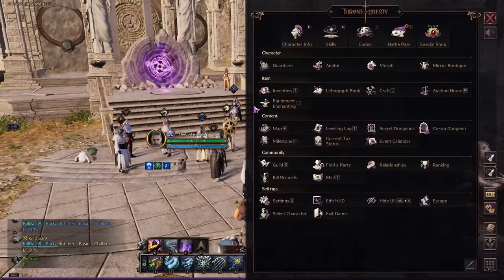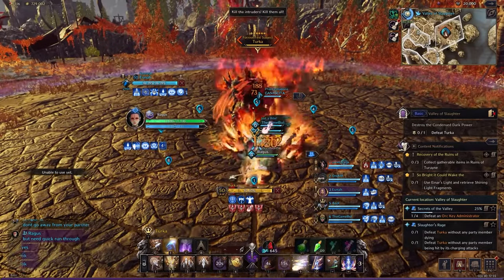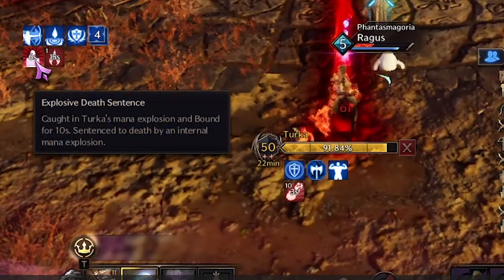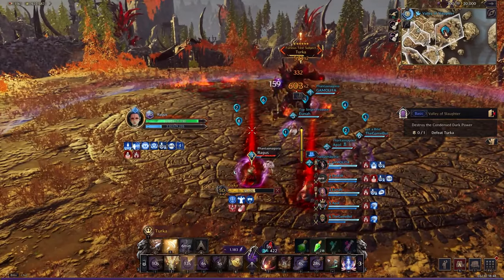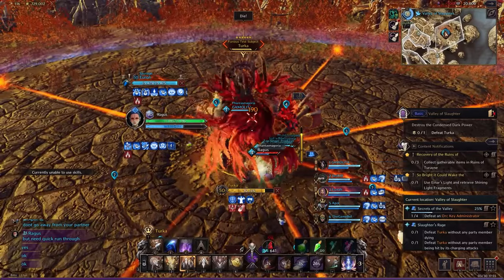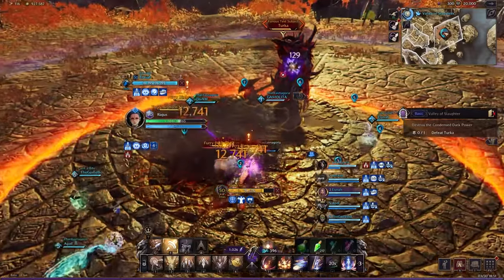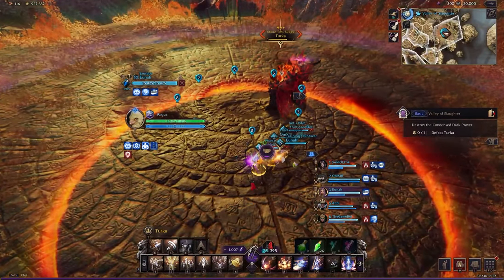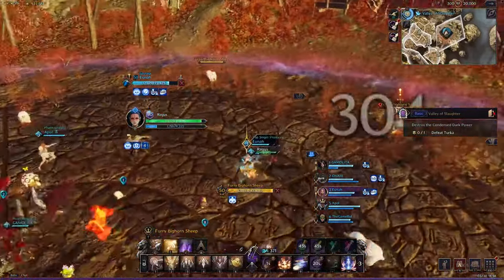Valley of Slaughter Throne and Liberty Guide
Tip To help reach my stream goal